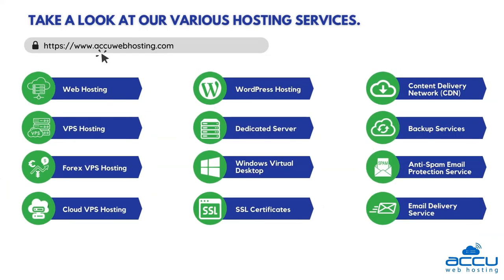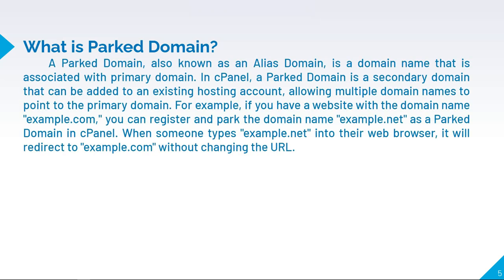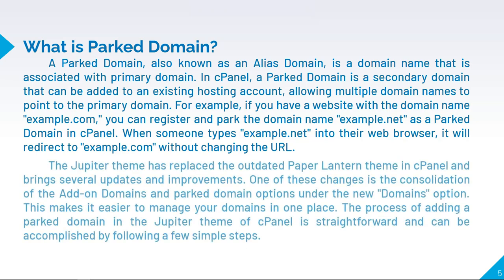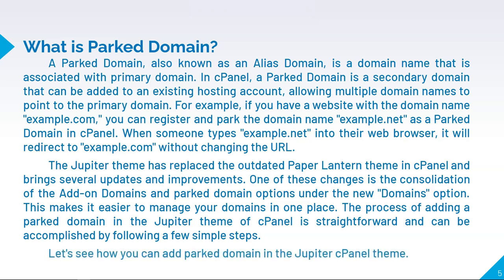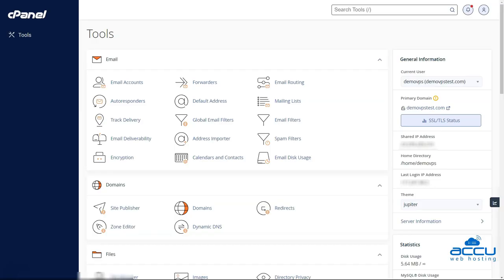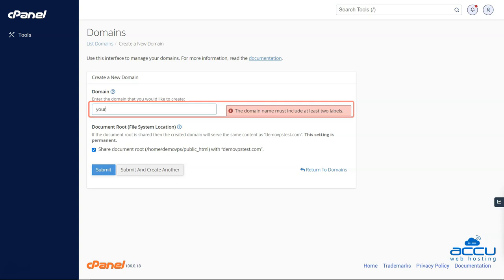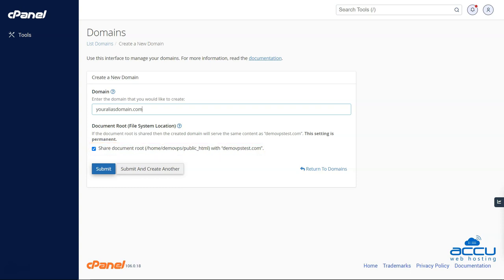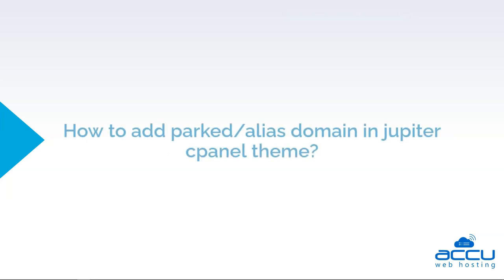How to add a new Parked/Alias Domain in Jupiter cPanel theme?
🚀 Learn the seamless process of adding a new Parked or Alias Domain in the Jupiter cPanel theme. Join us on this user-friendly journey through cPanel, ensuring you master the art of domain aliasing.